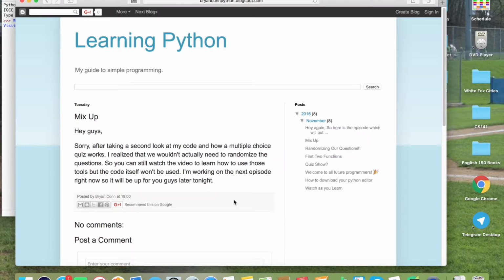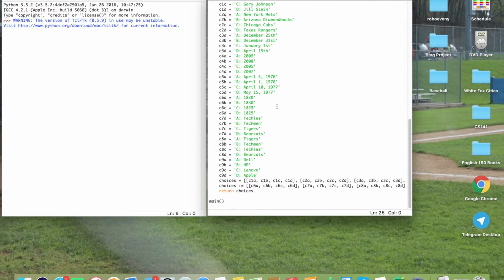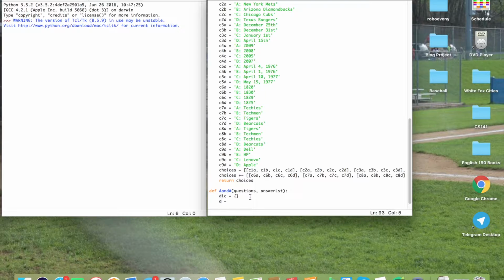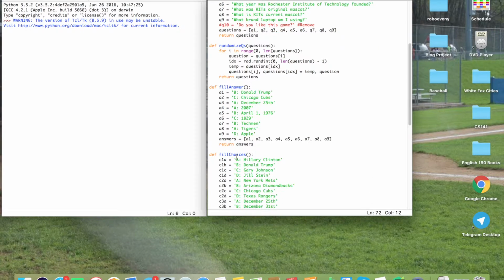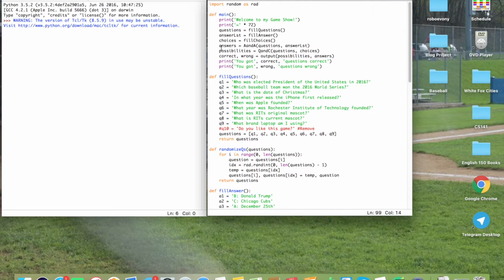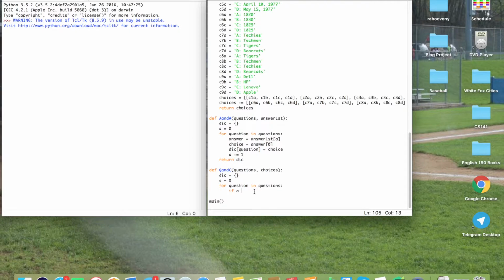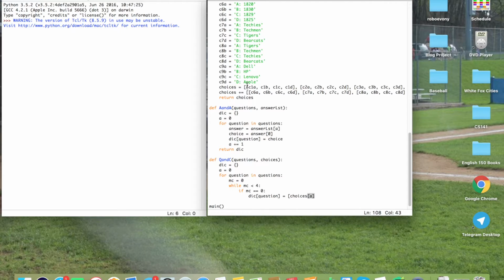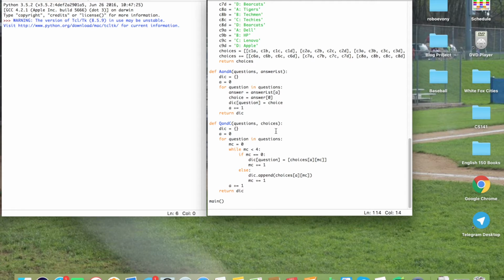Dictionaries, and getting back on track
In this episode we get to try out dictionaries! These are super import to the world of coding so make sure you understand how they work.